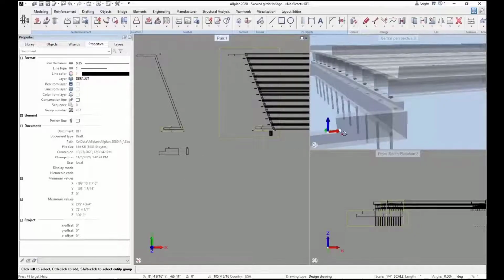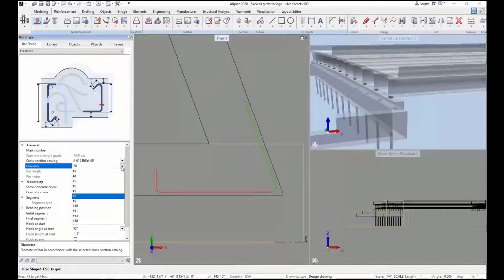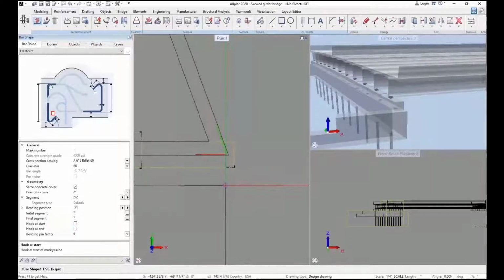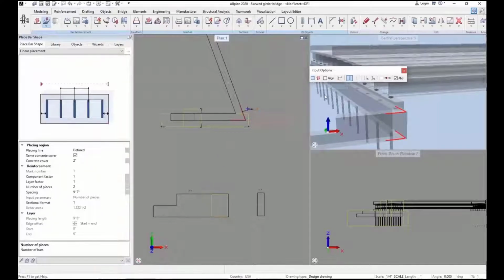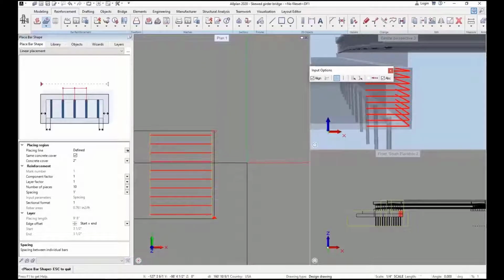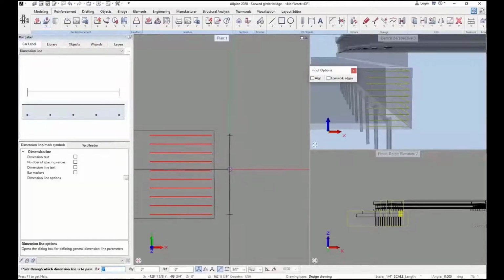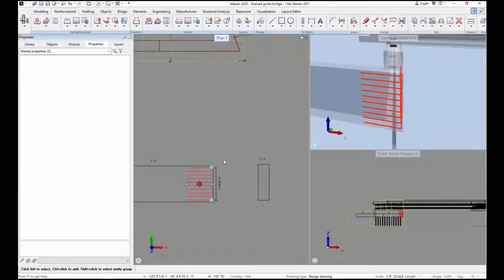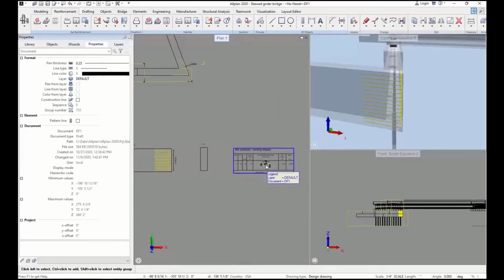ALLPLAN Bridge Workflows l Reinforcement Detailing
Discover how ALLPLAN makes reinforcement design efficient and straightforward. In this video, you’ll learn how to easily place reinforcement elements—including bars, meshes, and cages—directly within your BIM model for total accuracy. See how annotation tools help you clearly label reinforcement with dimensions and specifications, ensuring perfect documentation every time. Finally, find out how to generate detailed rebar schedules automatically, keeping your project organized and ready for construction.